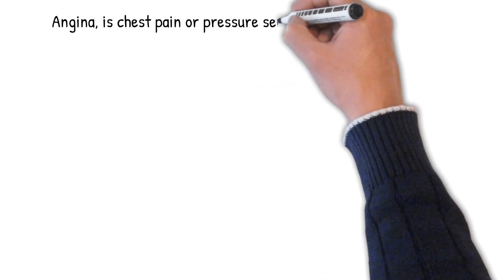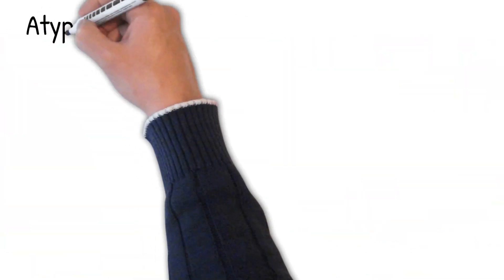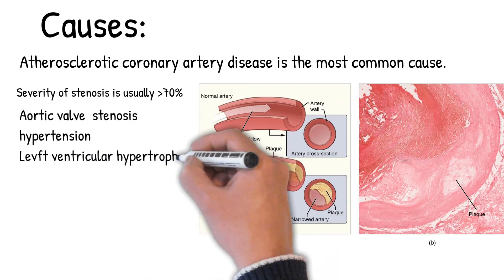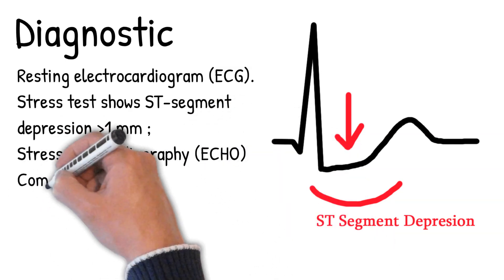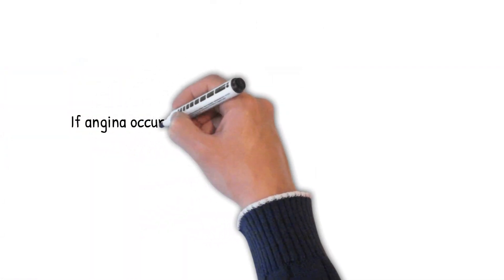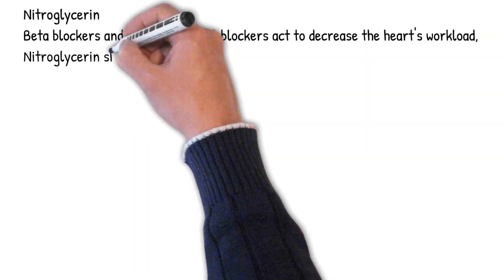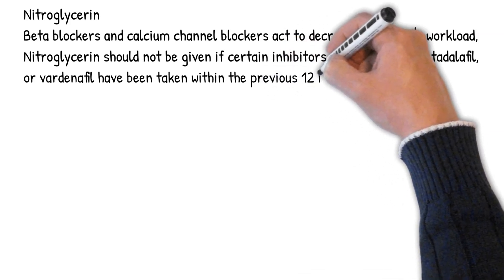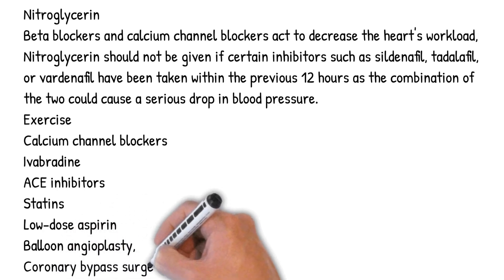Angina, Chest Pain and Pressure, Angina symptoms, and treatment. unstable angina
Angina
Angina Pectoris
Unstable angina
what angina feels like

what angina pectoris

what angina mean

what's angina attack

what's angina in arabic

what's angina decubitus

angina what to do

angina what age
can angina be cured

can angina kill you
Angina Symptoms,
can angina go away

can angina be reversed

can angina lead to heart attack

can angina cause back pain?

can angina come and go?

can angina last for days?
Image Credit

are angina attacks serious,

are angina attacks dangerous,

are angina and heart attack the same,

are angina and ischemia the same,

are angina symptoms constant,

are angina serious,

are angina and infarction the same,

are angina curable,
"crescendo angina"; this is a form of acute coronary syndrome.
Angina Treatment